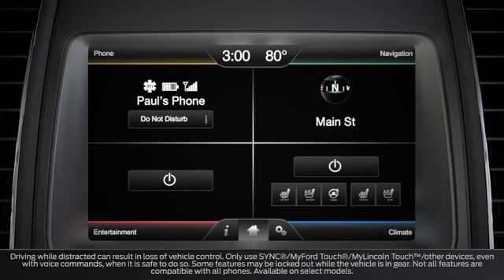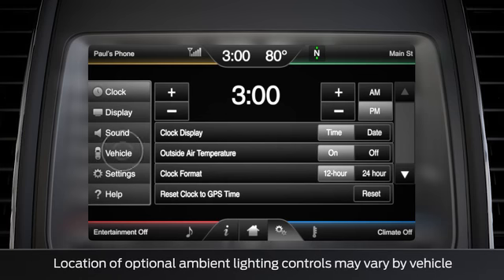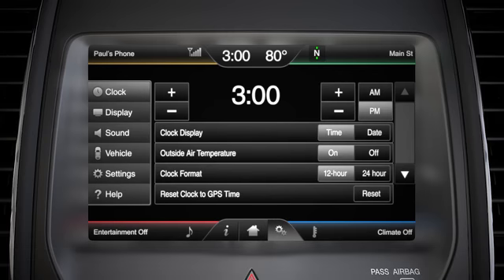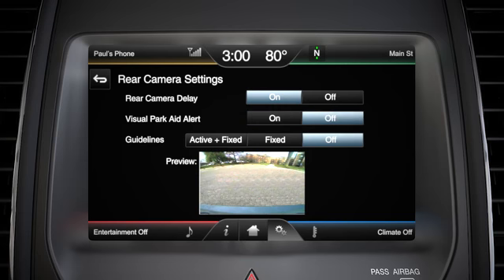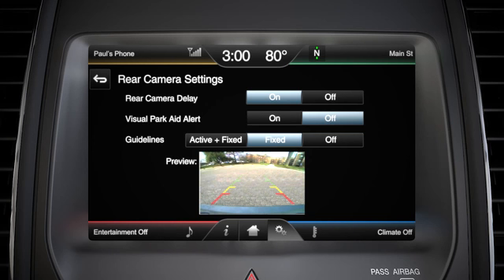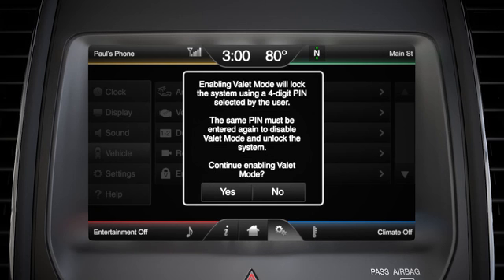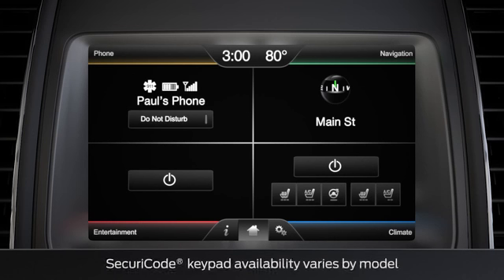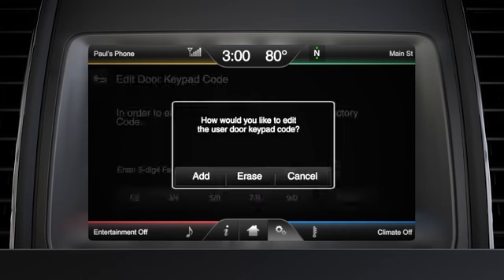SYNC with MyFord or MyLincoln Touch System and Settings In Vehicle Personalization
Learn how to maximize the enjoyment of your Ford SYNC system by personalizing the settings and the system in your Ford or Lincoln Vehicle